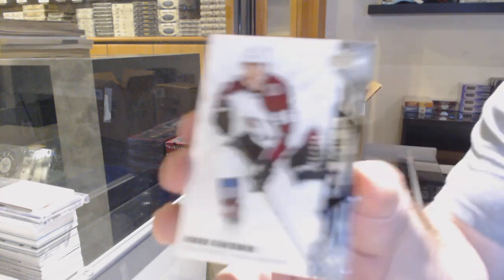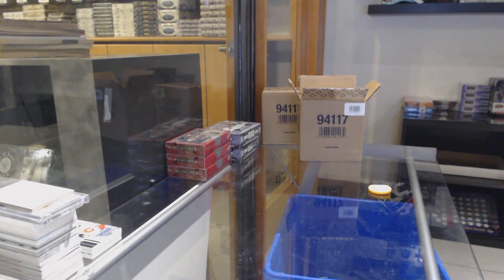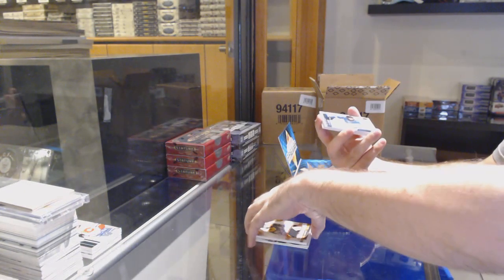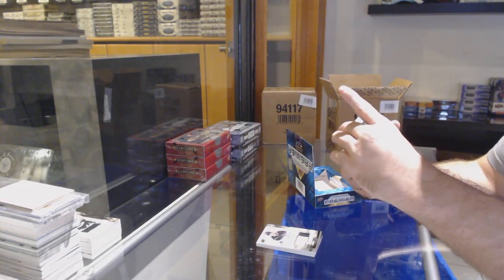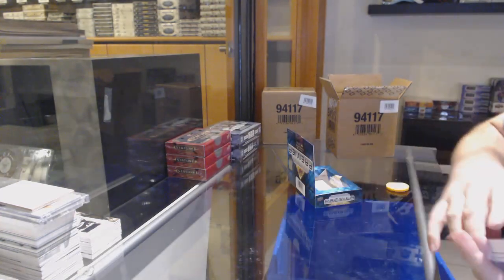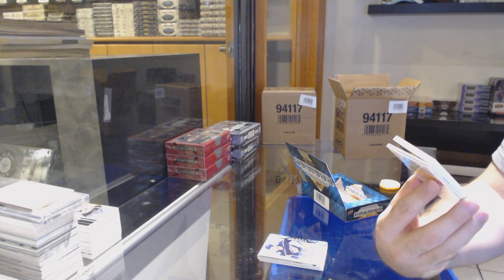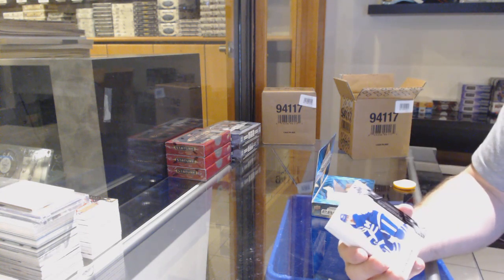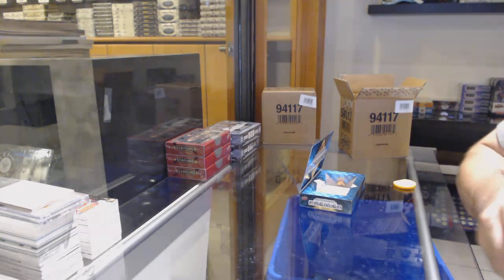19-20 Upper Deck Premier Hockey 5 Box Break - C&C GB #12,626